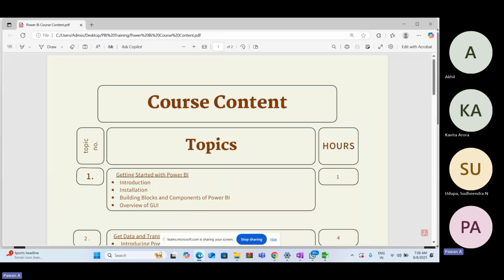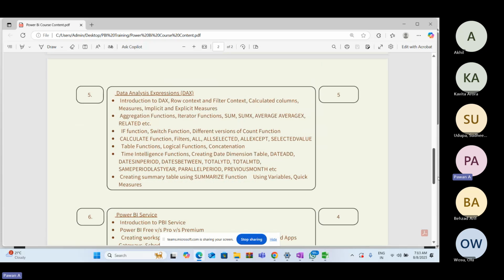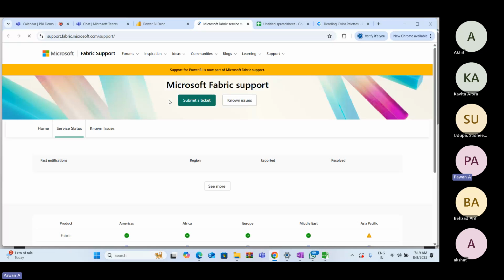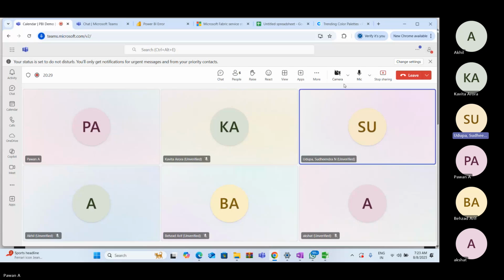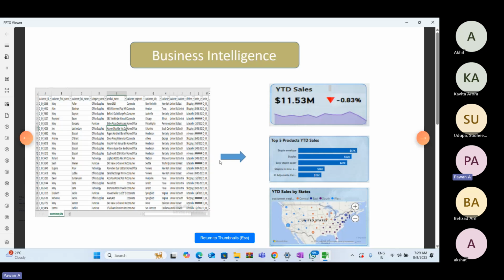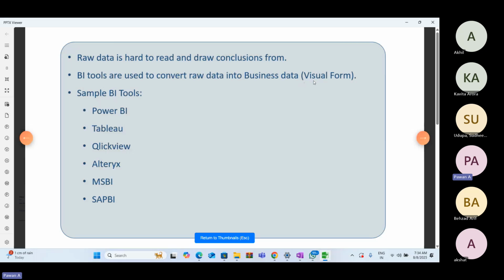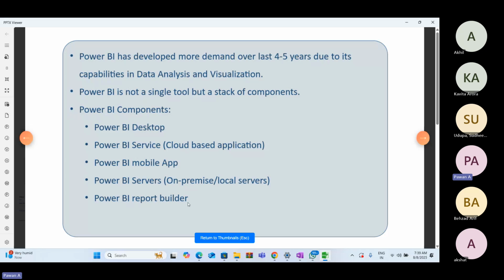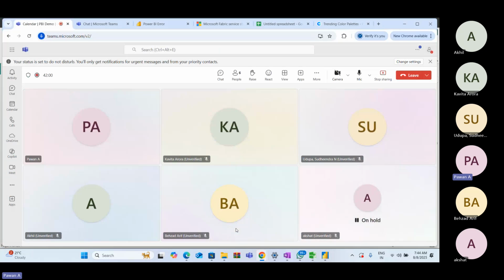Power BI Demo Session